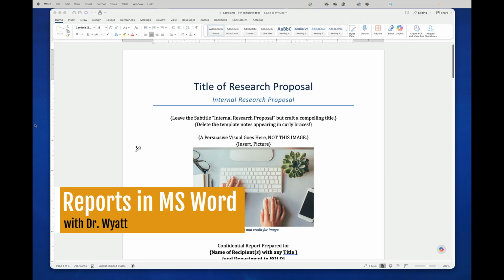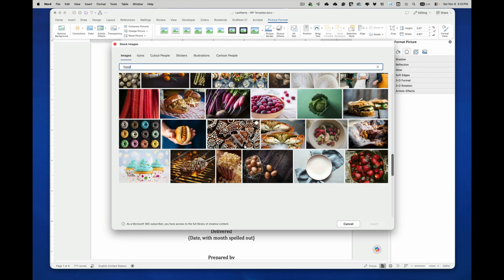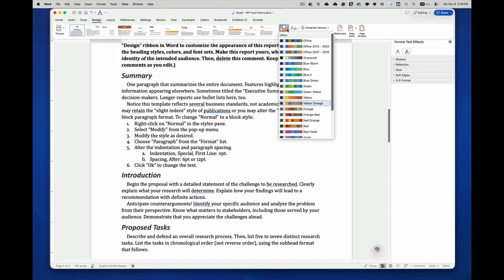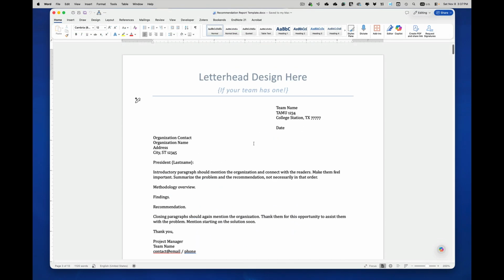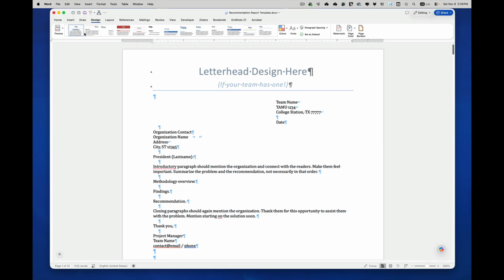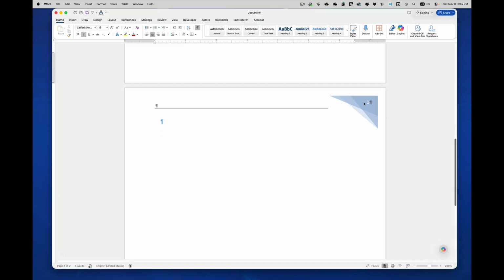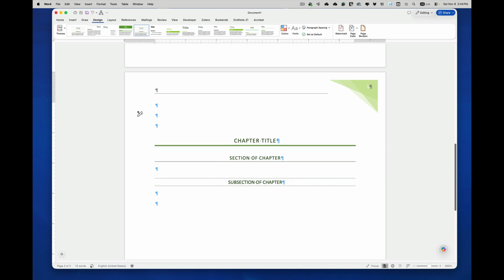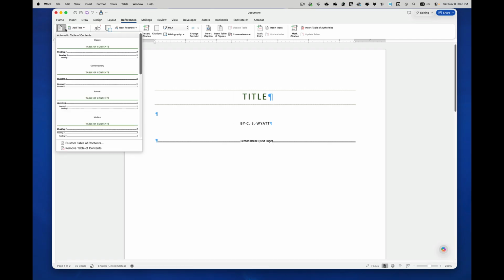MS Word Report Templates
Guide to formatting reports for Technical and Business Writing.